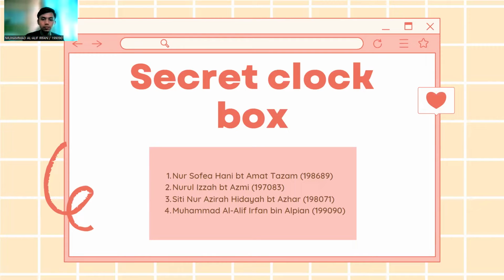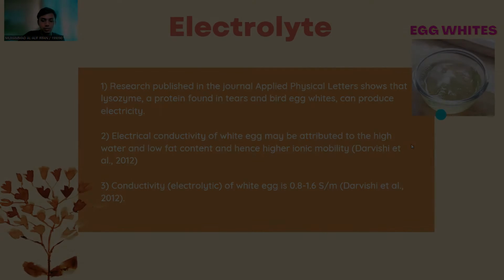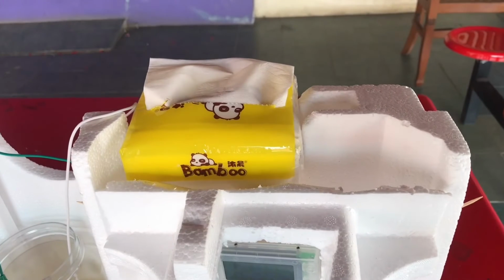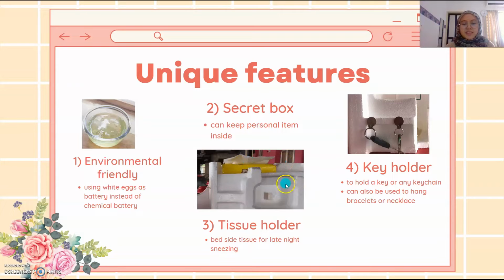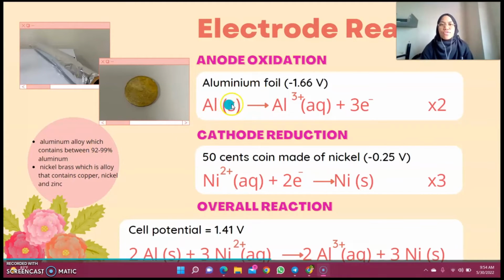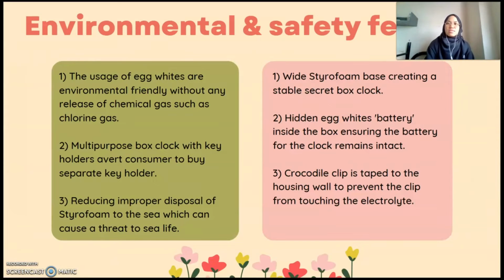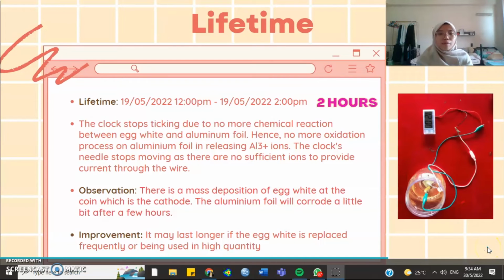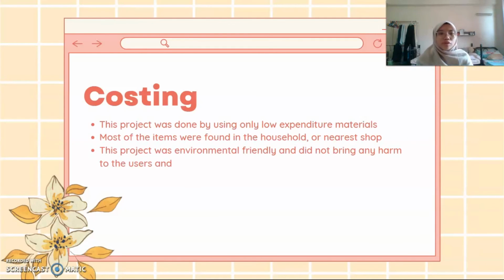ECH 4404 - Electrochemical Clock Project Video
Nur Sofea Hani bt Amat Tazam (198689)
Nurul Izzah bt Azmi (197083)
Siti Nur Azirah Hidayah bt Azhar (198071)
Muhammad Al-Alif Irfan bin Alpian (199090)